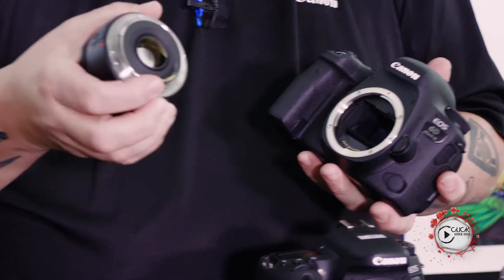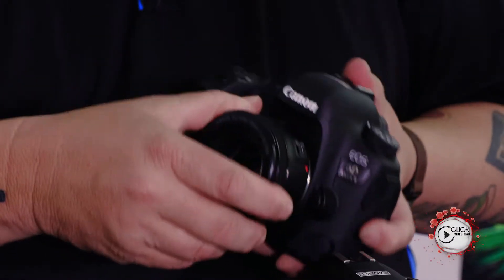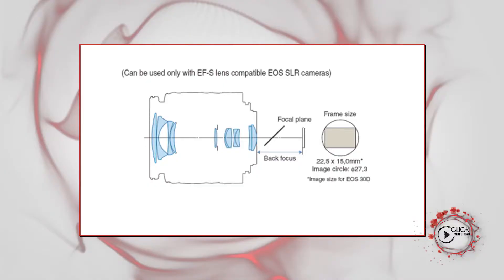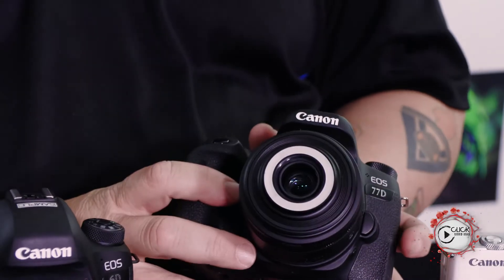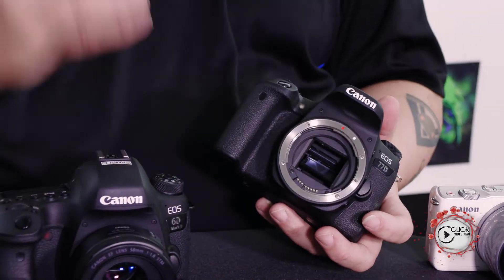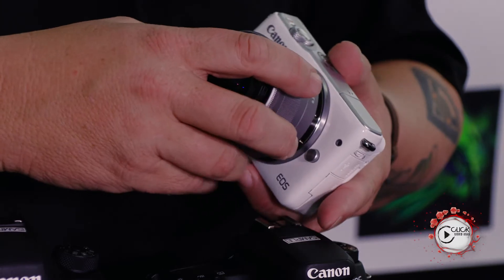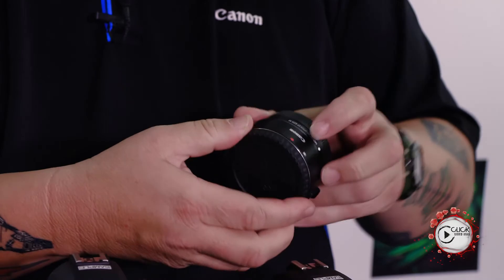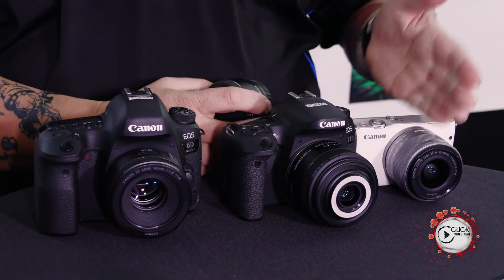Tech Explained Ep1 - Lens mounts - all you need to know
Ever wondered about the jargon behind lens mounts and what it all means? Wonder no more - this episode explains it all.